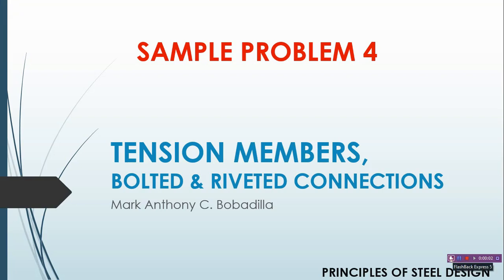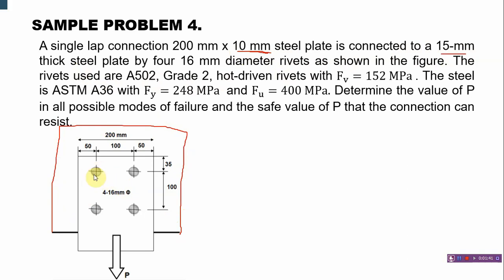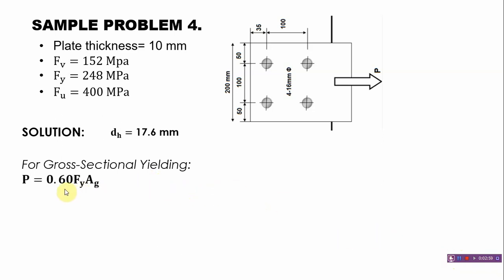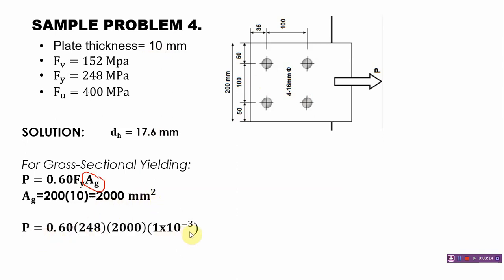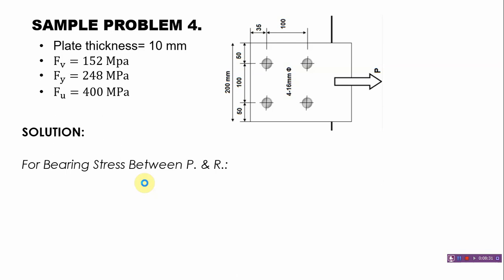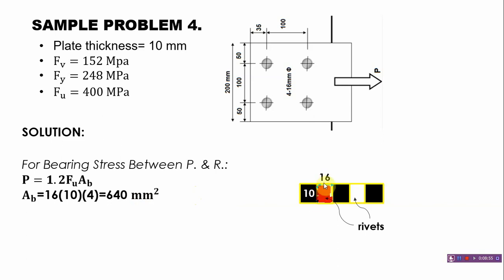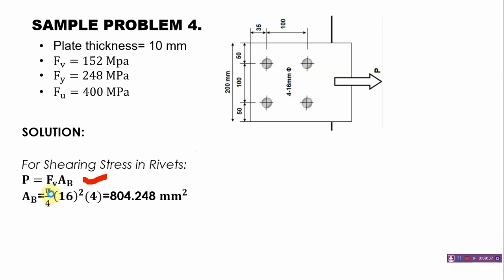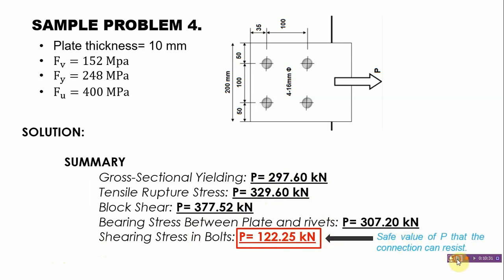SAMPLE PROBLEM 4 | TENSION MEMBERS, BOLTED & RIVETED CONNECTIONS (by Marga Antoinette)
A single lap connection 200 mm x 10 mm steel plate is connected to a 15-mm thick steel plate by four 16 mm diameter rivets as shown in the figure. The rivets used are A502, Grade 2, hot-driven rivets with Fv=152 MPa . The steel is ASTM A36 with Fy=248 MPa  and Fu=400 MPa. Determine the value of P in all possible modes of failure and the safe value of P that the connection can resist.

Sample Problem 5 Link: